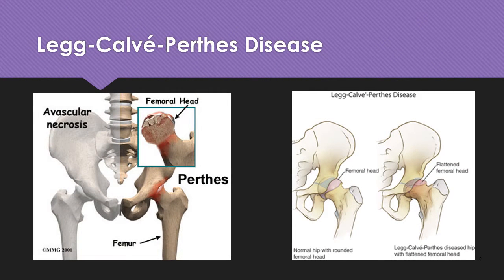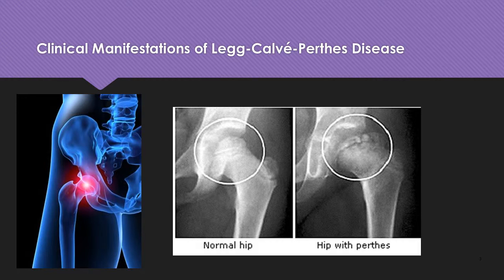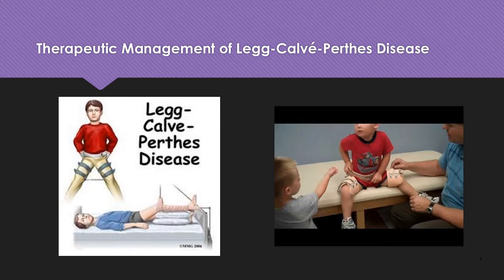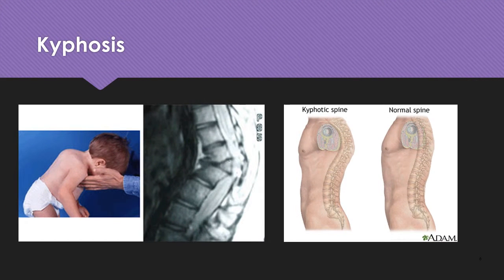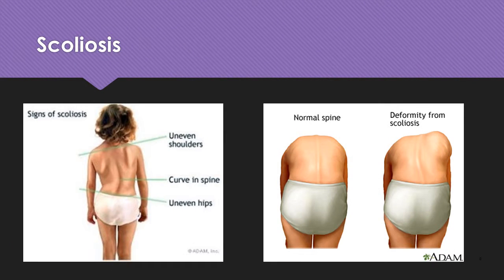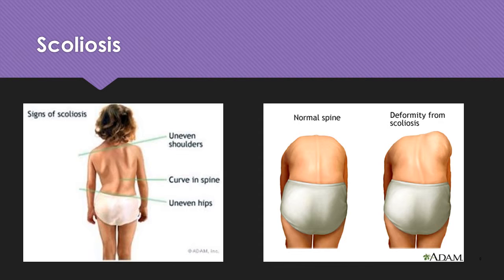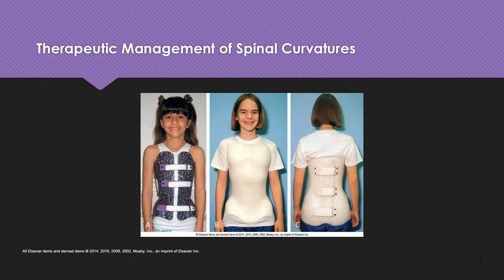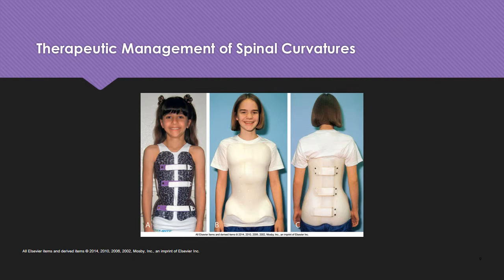Chapter 48 Part V